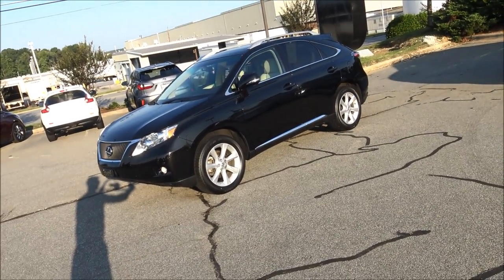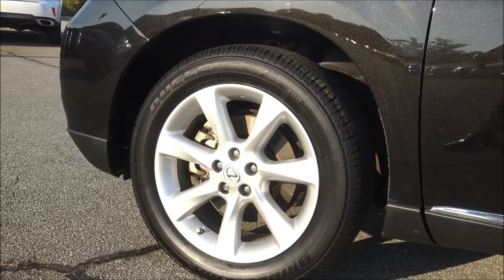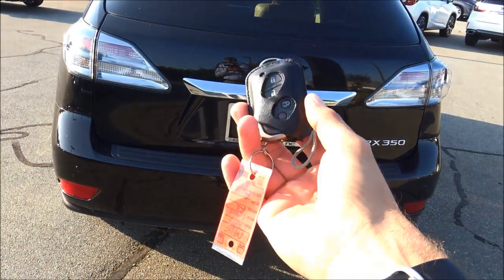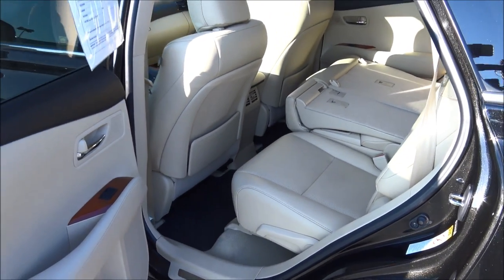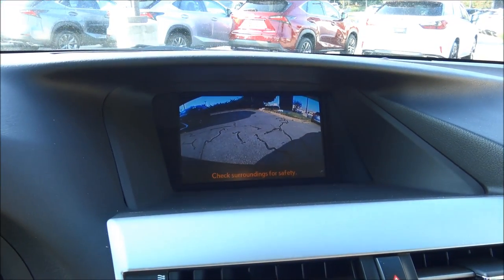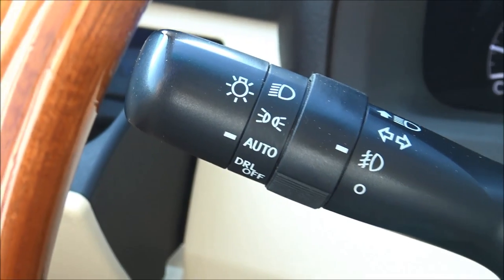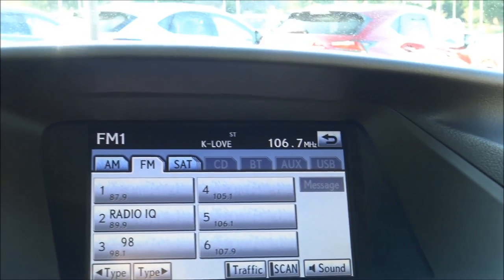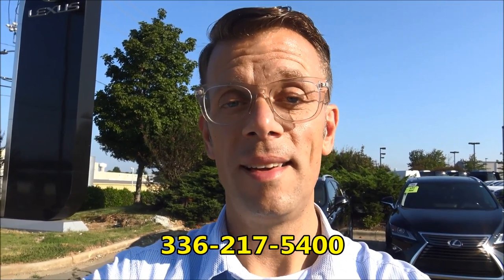2011 Lexus RX 350 SUV In Depth Review-Best Mid Sized SUV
This is the one video you need to watch if you own a 2011 Lexus RX 350.
I will teach you all about the 3rd Generation Lexus RX 350 and how you can become an expert in under 20 minutes!
You'll see how all the features work and discover tons of new tips and tricks to help with enjoying your ride!

Luxury SUV
Best New SUV
SUV Interior
Sport Utility Vehicle
Lexus
RX350
RX 250